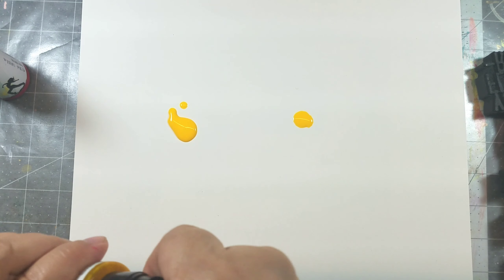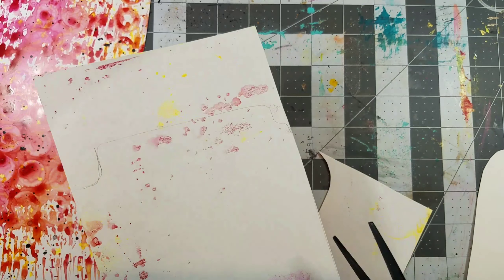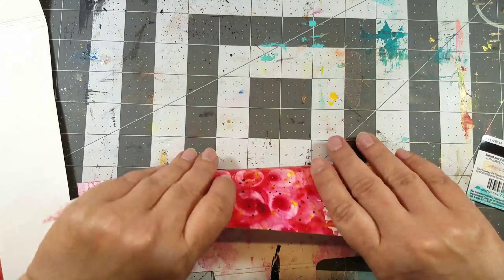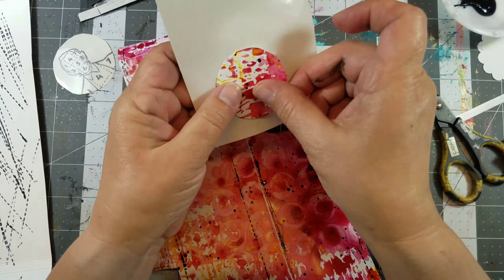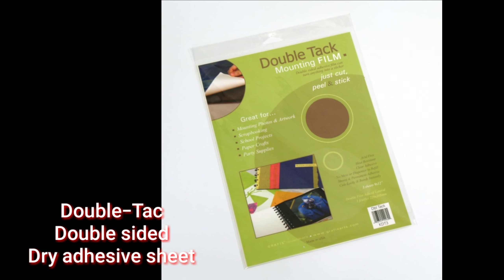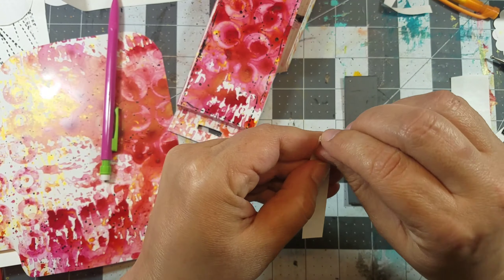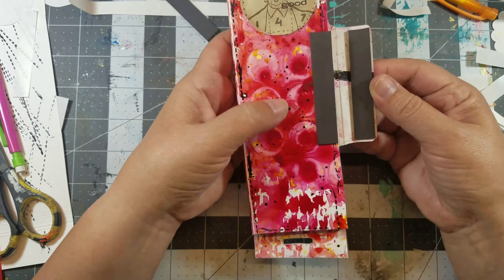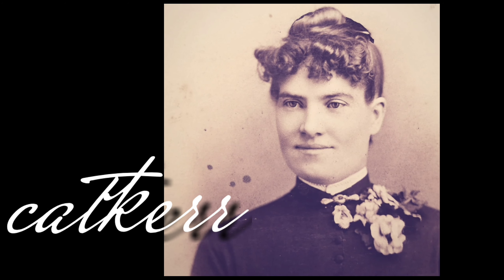No Sew Craft Plastic PEN Case Full tutorial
Keep all your pens, pencils, markers together in this No-sew Pencil case for your journal!

InkJet Printer
Marabu Art Spray
Black Acrylic paint
Brush with a water cup
Scissors
Ruler
Pencil
old Gift Card
Fondant Rotary wheel or fine tip marker
Craft Knife
Stretch Ribbon
Felt
Thin Magnet Strips or sheet

Cat Kerr is a Mixed Media Artist, Instructor and Product Designer living in Central Florida. Her work has been featured heavily in numerous worldwide publications as well as appearing on the PBS show “Make it Artsy”. Cat currently teaches classes both online and at retreats around the country. She has collaborated with companies in the Arts industry and created multiple product lines including foam stamps, stencils, and texture plates.